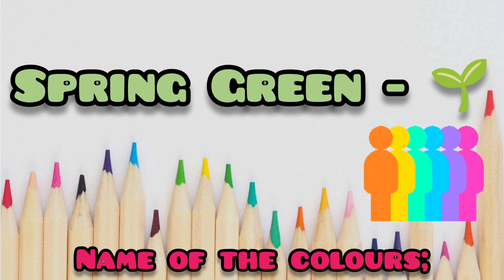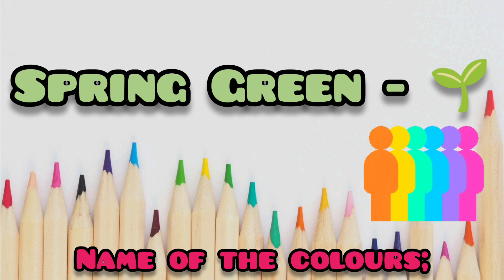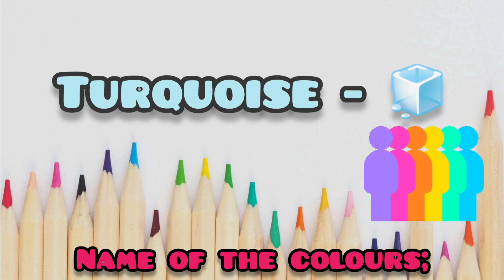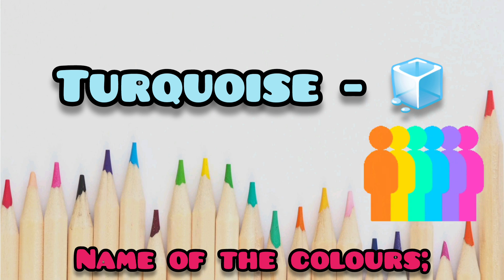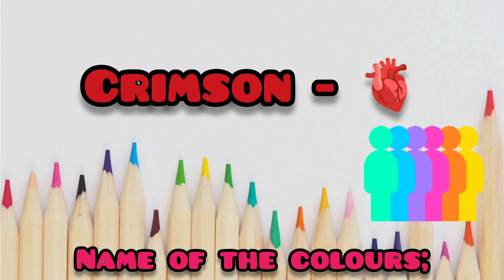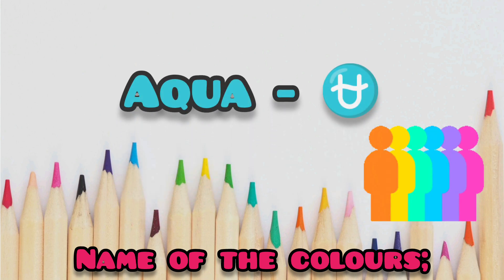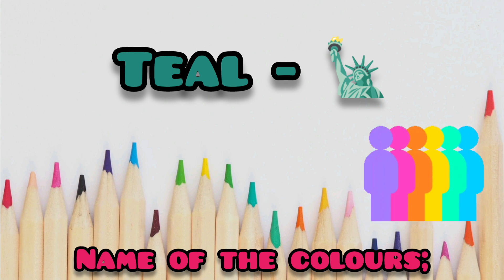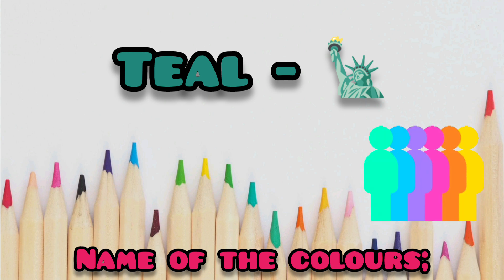LIST OF THE DIFFERENT COLOURS NAMES FOR KIDS - 30 DIFFERENT TYPES OF COLOURS